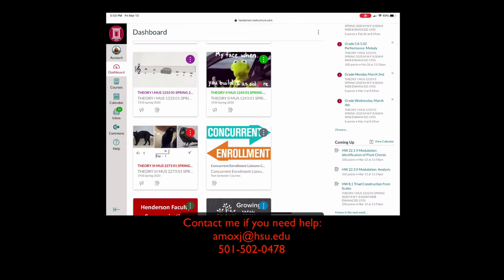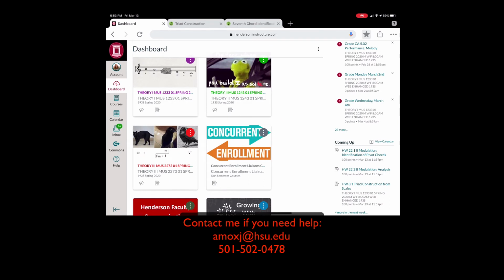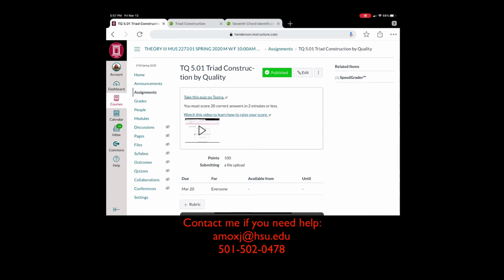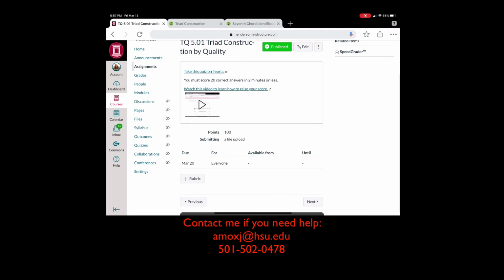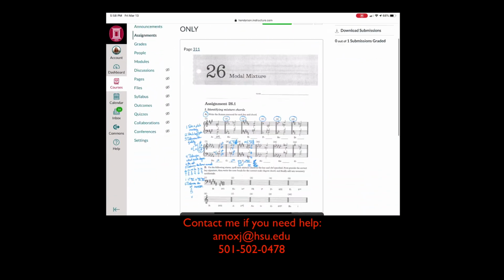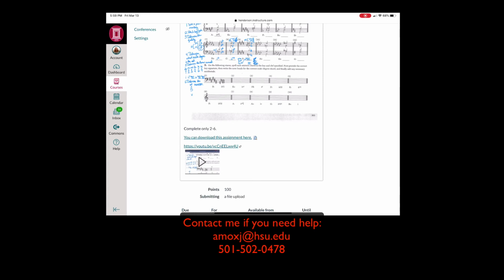Have an iPad? Part 2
A continuation of Have an iPad? Ways to Survive the Move to Temporary Online Teaching